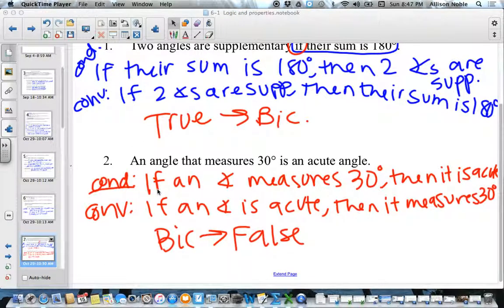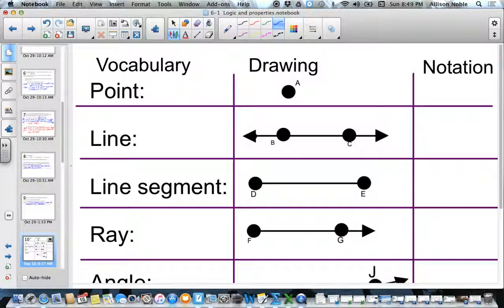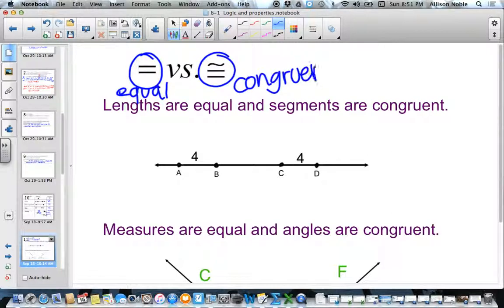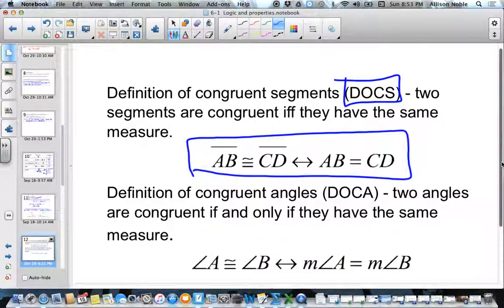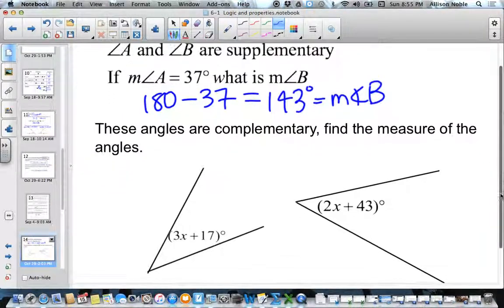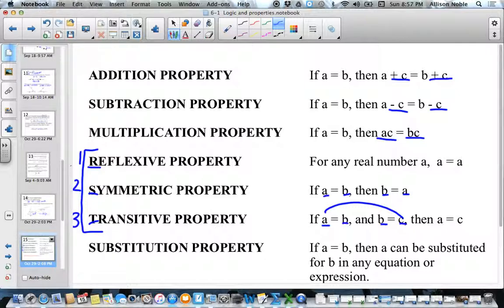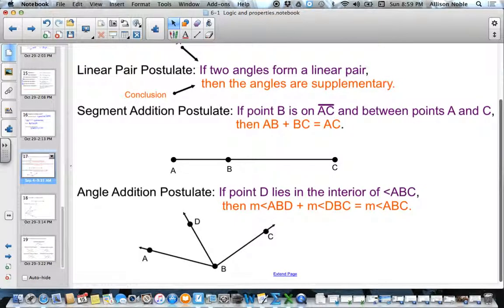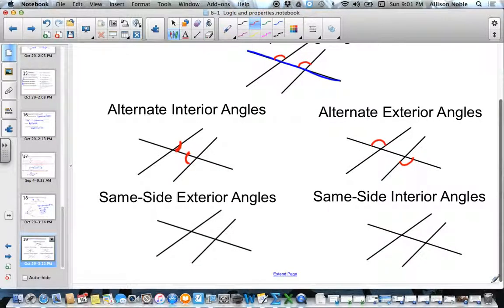Sec 2H 6-1 part 2